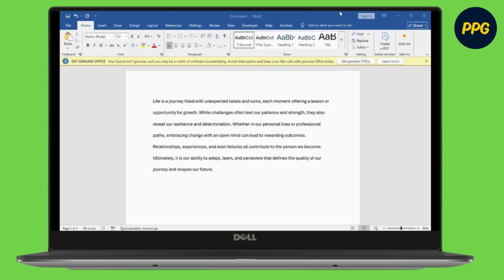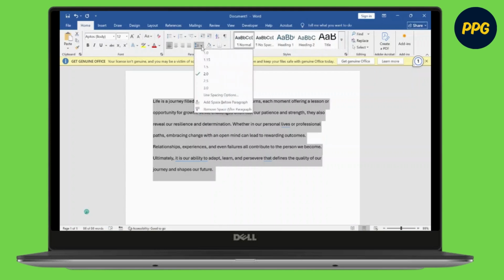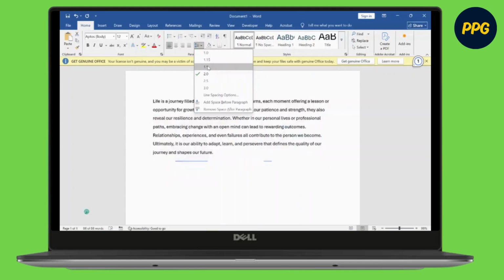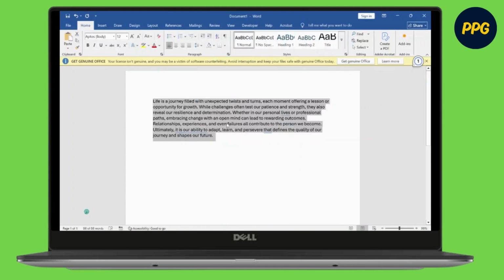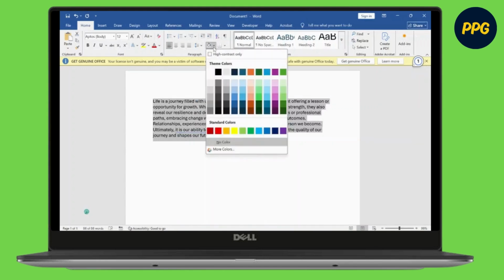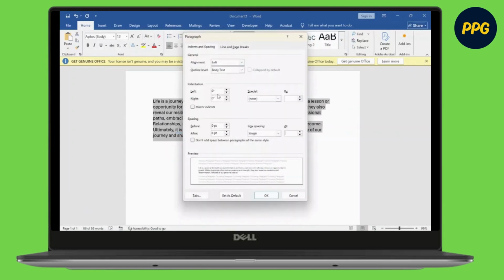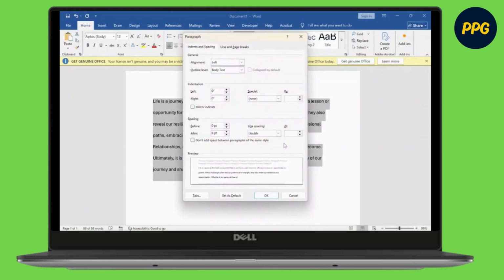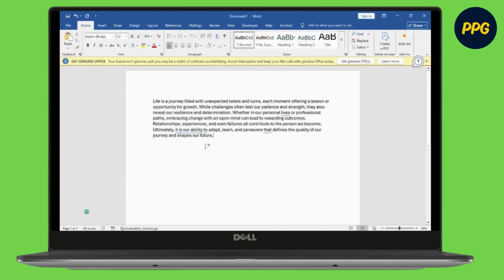How to make word document single space ?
Hello Guys,

Welcome to our easy-to-follow guide on "How to Make Word Document Single Space"! If you're working on a document and need to adjust the line spacing for a clean, professional look or to fit more text on a page, this video is for you. We'll show you how to single space in Word, remove extra line spacing, and set line spacing to 1.0. Learn how to optimize your document's appearance and improve readability by mastering line and paragraph spacing in Microsoft Word.

In this video, we will show:
How to single space in Microsoft Word
How to remove extra line spacing in Word
How to set line spacing to 1.0 in Word
Tips for single spacing a Word document
How to fix large gaps between lines in Word